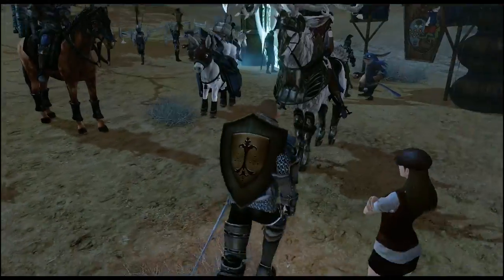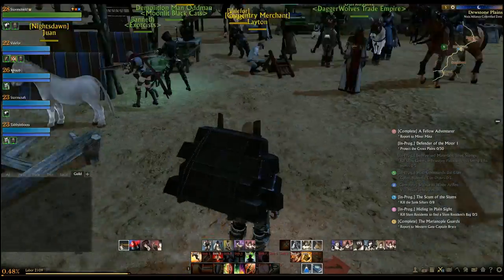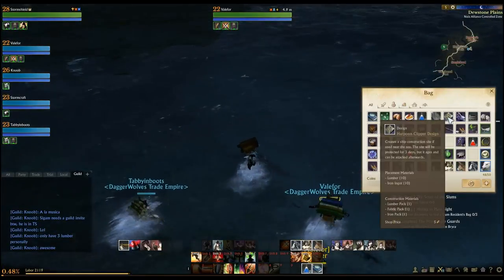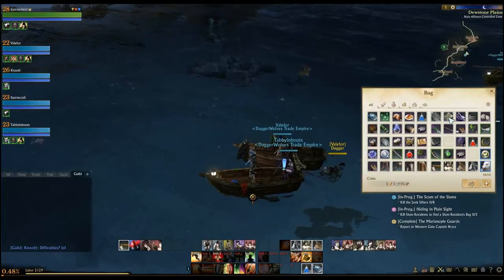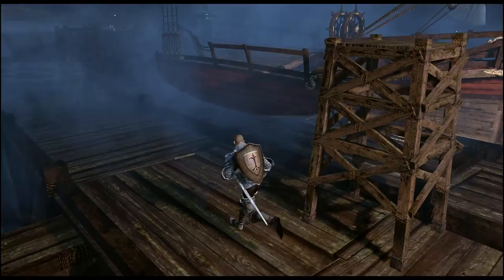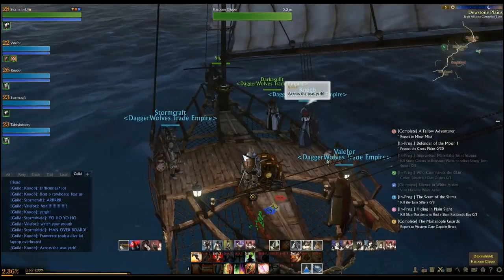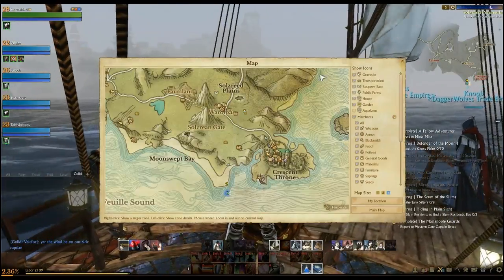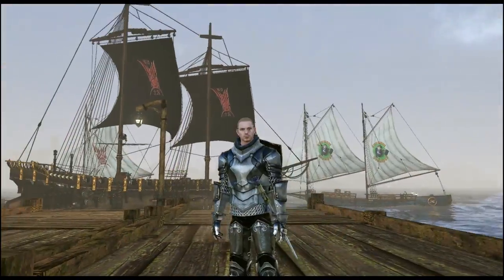Lets Play... ArcheAge Episode 6 (Building a Ship)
CaptainShack and Valefor begin there epic adventure in the Sandbox like MMORPG ArcheAge. Join them as they Fight, Sail, and maybe have to post bail in this Epic MMORPG currently being ported over from Korea.